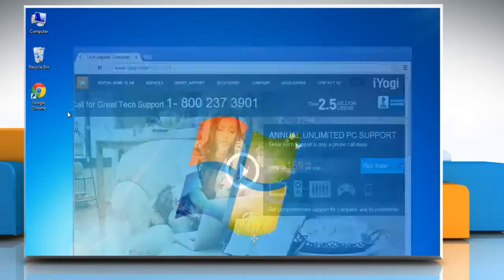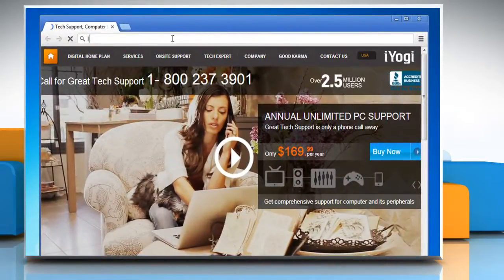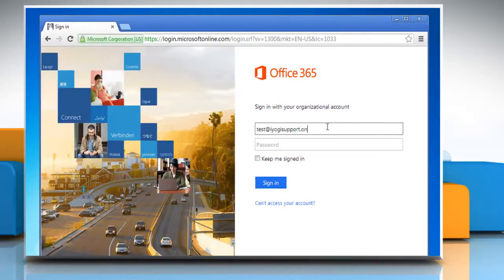How to unblock a blocked user in Office 365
This video will show you simple steps to unblock a blocked user in Microsoft® Office 365.